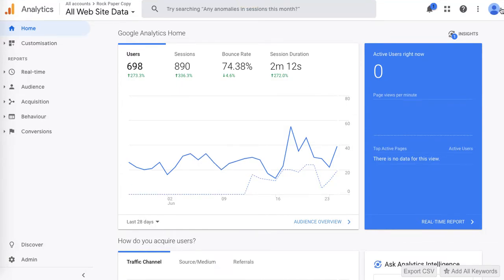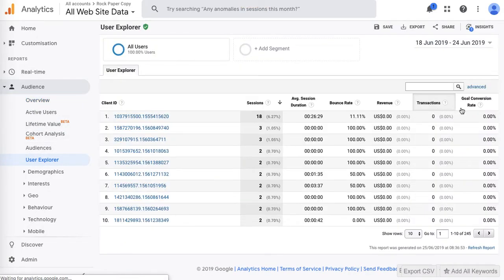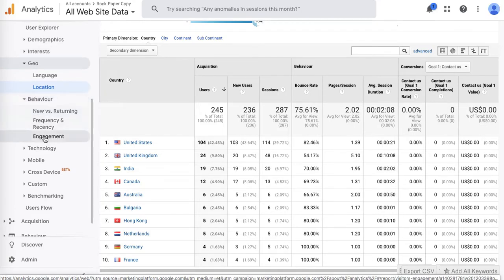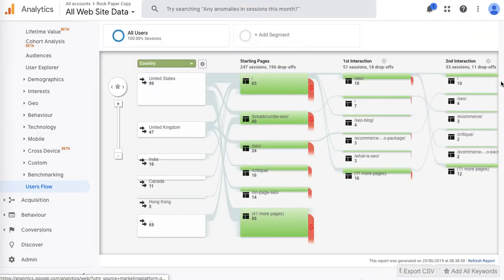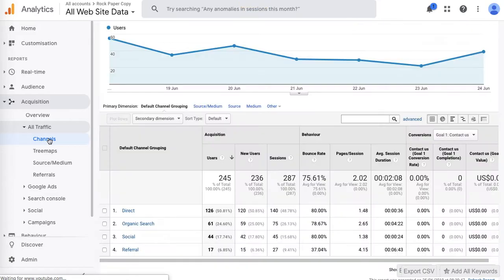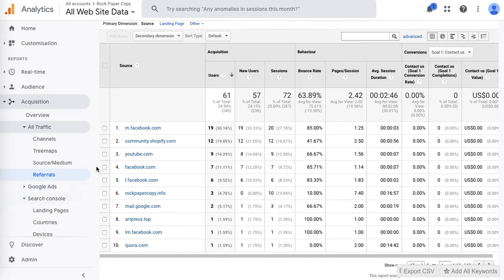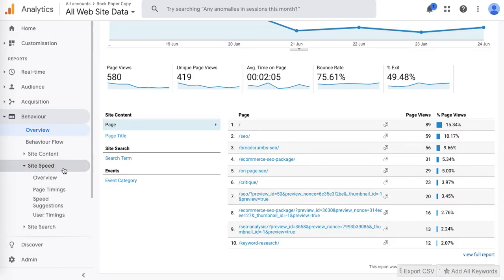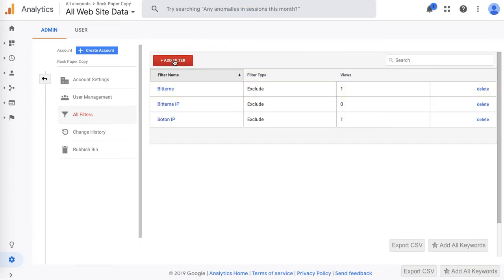How to Use Google Analytics | Shopify SEO Tips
Learn how to read Google Analytics - video comes from the article 42 Point Shopify SEO Checklist